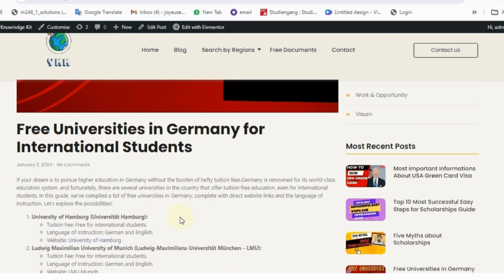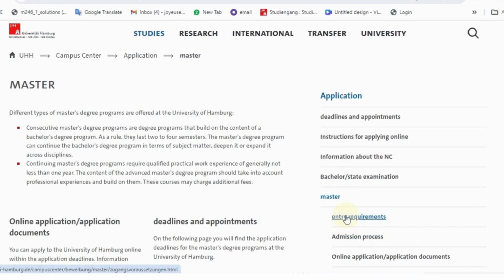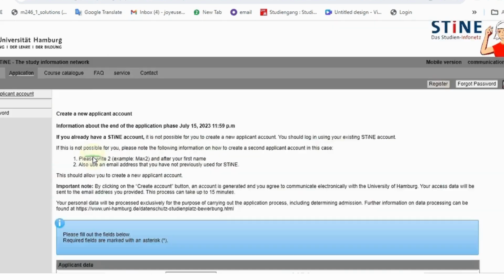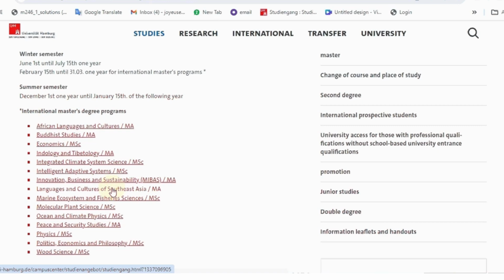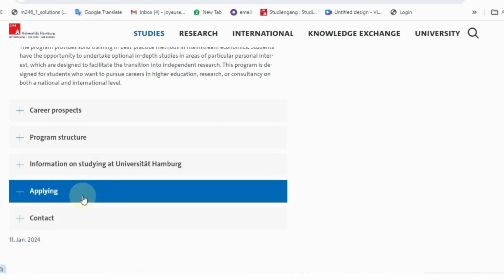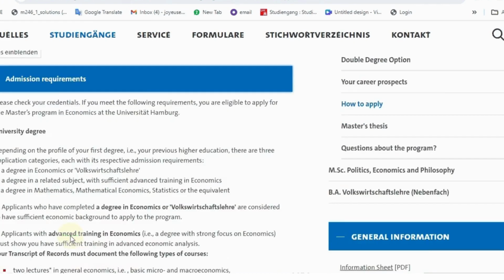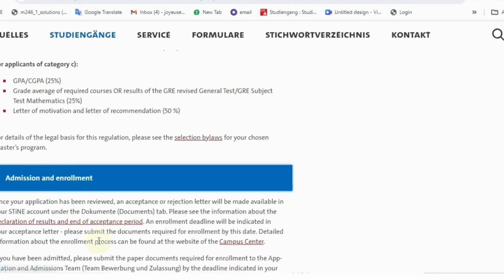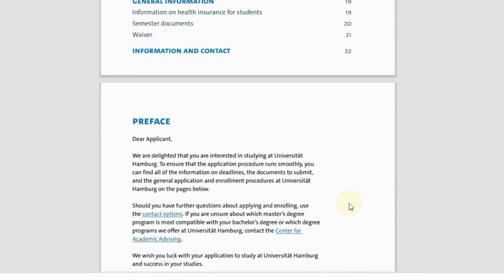Step-by-Step Application Free Education at the University of Humburg Germany/Full Guide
Hello my people ,
In this channel, we share with you updated information on scholarships and other opportunities abroad.in the video i will cover
the application process at the University of Hamburg in Germany. Please note that procedures may vary according to the program,  it's essential to check the university's official website or contact their admissions office for the most accurate information.
The application process for the University of Hamburg generally involves the following steps:

Selecting a Program:
Choose the academic program and degree level you are interested in pursuing.

Check Admission Requirements:
Review the specific admission requirements for your chosen program. This may include academic qualifications, language proficiency (usually German or English), and any additional documents.

Prepare Required Documents:
Gather all necessary documents, such as transcripts, letters of recommendation, a CV, a motivation letter, and proof of language proficiency.

Language Proficiency:
If the program is taught in German or requires German proficiency, you may need to provide evidence of your language skills through standardized tests like the TestDaF or DSH.

Online Application:
Complete the online application form provided by the university. This is often done through an online application portal.

Submit Application:
Upload all required documents and submit your application by the specified deadline. Some programs may have different deadlines, so be sure to check the details for your chosen program.

Application Review:
The university's admissions committee will review your application and documents. This process may take some time, so it's important to apply well in advance of the deadline.

Notification of Admission:
Once the review process is complete, the university will notify you of the admission decision. If accepted, you will receive information on how to proceed with enrollment.

Enrollment:
If admitted, follow the instructions provided to enroll in the program. This may involve paying contribution fees, registering for courses, and obtaining any necessary student visas.
It's crucial to regularly check the official website regarding the application process, deadlines, and any specific requirements for your chosen program.